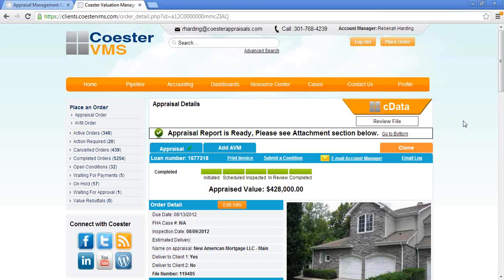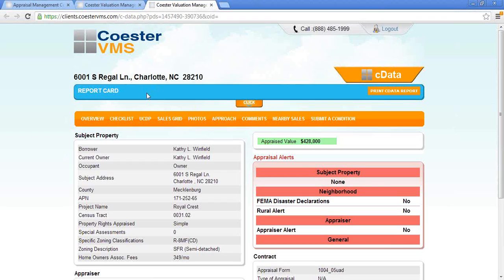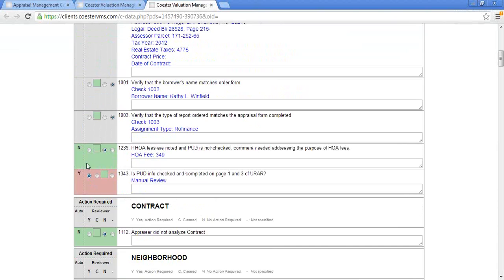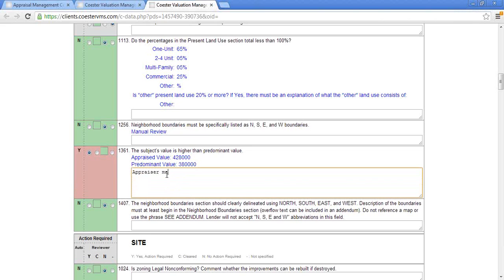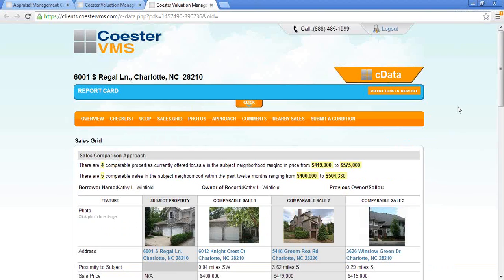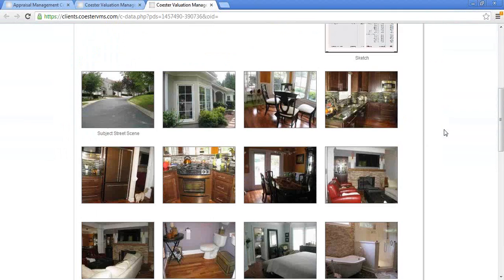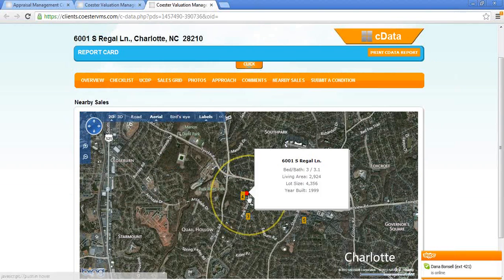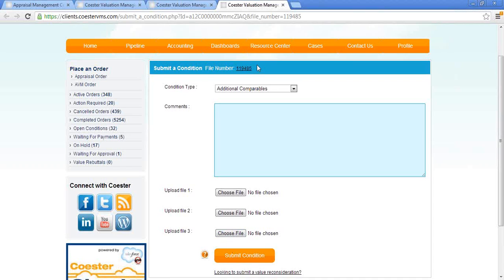How to use cData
How to navigate through an appraisal report using our cData.